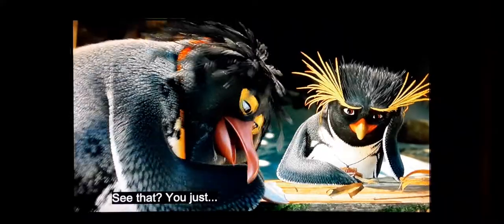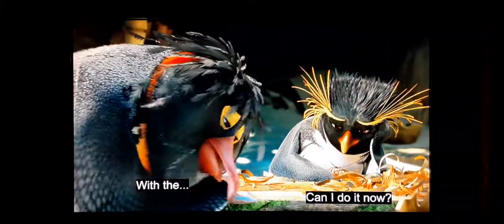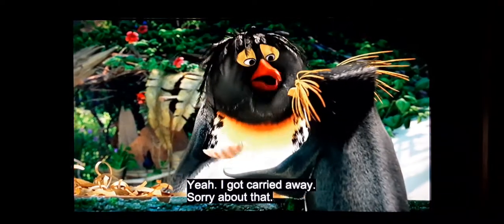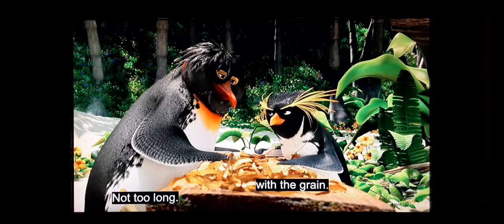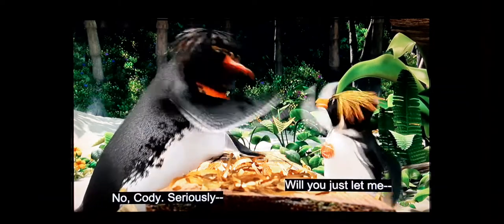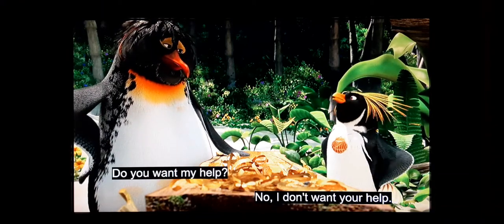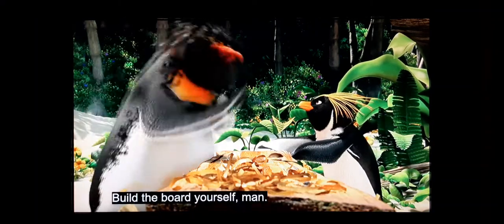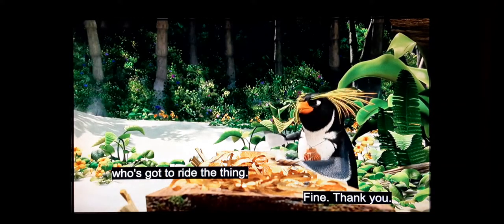Surf's Up (2007) Making Cody's First Board (15th Anniversary Special)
This scene is called a Making Cody's First Board from Surf's Up (2007). 🥳🎂🎉🎊🐧🐓🏄‍♂️🏄‍♀️🌊 15th Anniversary Special